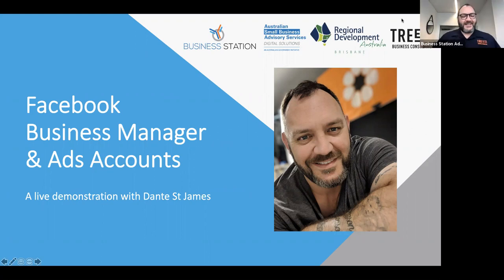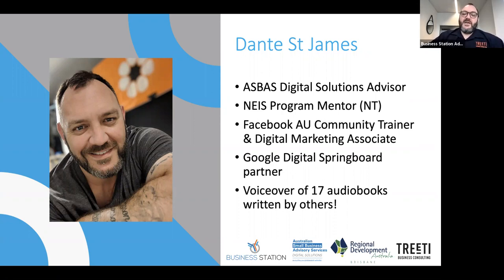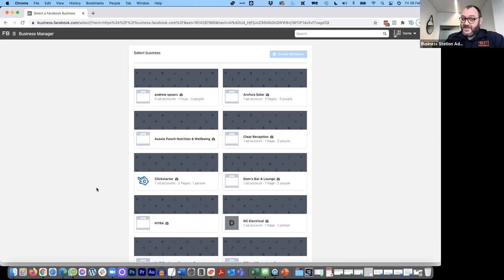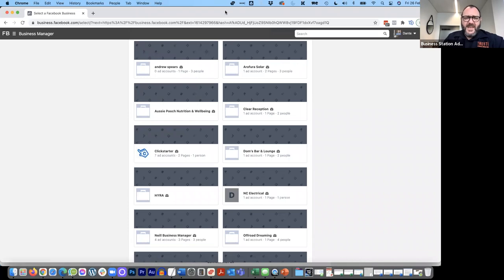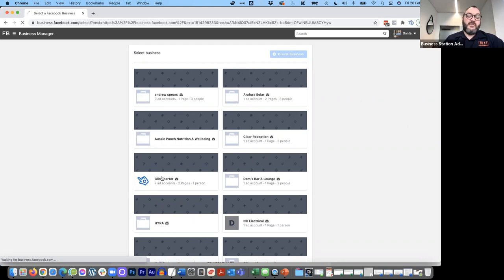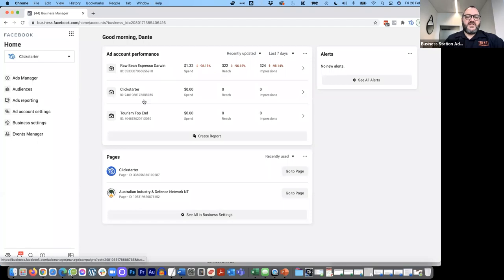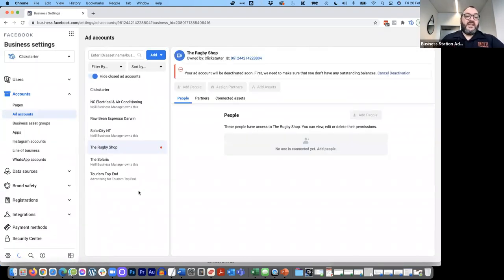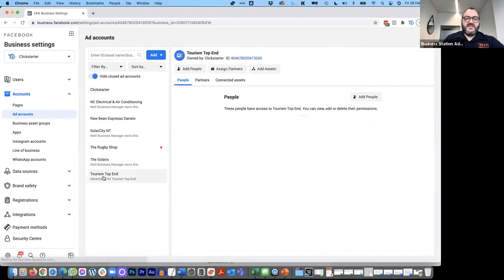FB Friday: Understanding Business Manager & Ad Accounts by Dante St James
“Boost a post,” they said. “It’ll be easy,” they said. And it was. But when you started working with digital agencies and social media managers and other staff, things on Facebook seemed to get very complicated very fast. Before you knew it, you were thrown into a world where you were supposed to understand what a Business Manager is, how that relates to an Ad Account and where amongst all this a Business Suite and a Commerce Manager seem to fit in. And what the heck are all these menu items going to?

Starting with Facebook’s Business Suite, we’ll look at:

How to create and schedule posts for Facebook & Instagram

How to use your Business Suite Insights to understand your audience

How to see what is happening on your Facebook & Instagram properties

How to monitor messages and comments

How to manage your team’s access to your stuff

Then we’ll move into Facebook’s Business Manager, where we’ll look at:

How a Business Manager gets created and why

How to create another Business Manager, or be added to someone else’s

Safely adding others to your Business Manager to help you out

Understanding how Pages, Instagram and WhatsApp fit into a Business Manager

And finally, we’ll look at Facebook Ad Accounts, where we’ll look at:

How an Ads Account works with Ads Manager

How to manage your Payment Methods

How to safely add other people to your Ads Account

Your host, Dante St James, is a nationally renowned digital marketing and business skills trainer, holding contracts with Treeti Business Consulting, Google’s Digital Springboard program, the Australian Government’s BeConnected and Stay Smart Online Cyber Security programs. He is also one of just 7 Facebook Lead Trainers in Australia. As a member and contributor to Startup U, Lean Startup Labs, the Australian Institute of Marketing, Chartered Institute of Marketing, various tourism peak bodies and Chambers of Commerce, Dante speaks and trains widely across Australia and the Asia Pacific Region on topics of importance to small business, tourism, marketing, media and business growth. In 2016, Dante also founded regional Australian digital agency, Clickstarter, running alongside his other two businesses in start-up support and digital training.